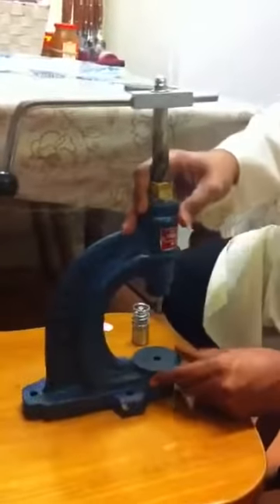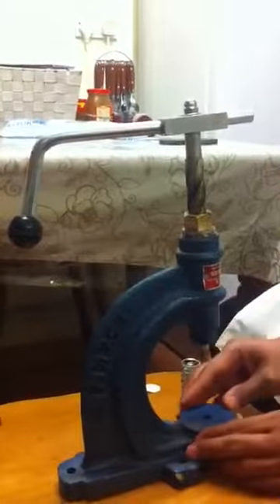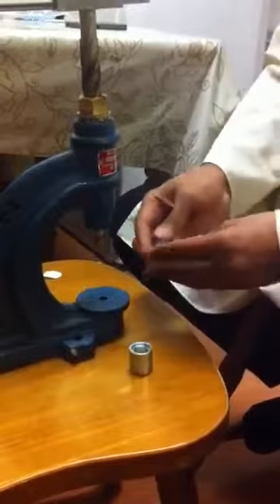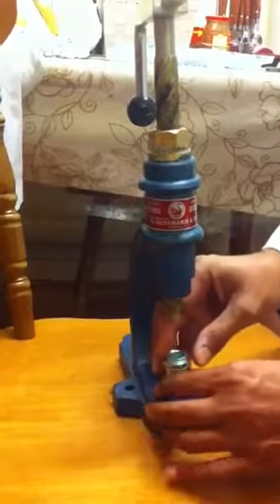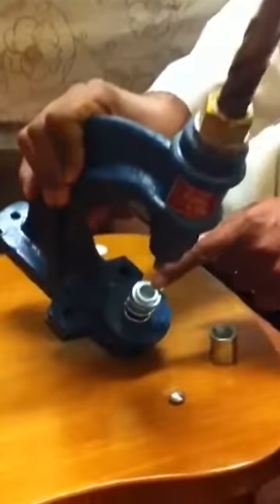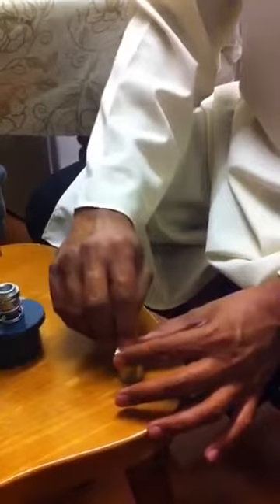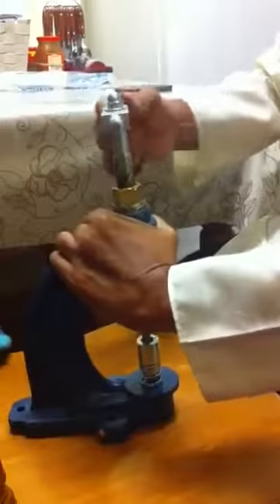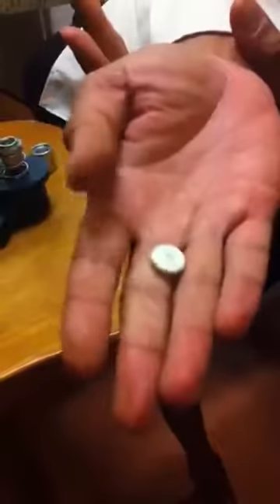Button machine pins Leicester ebay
How to make cover button